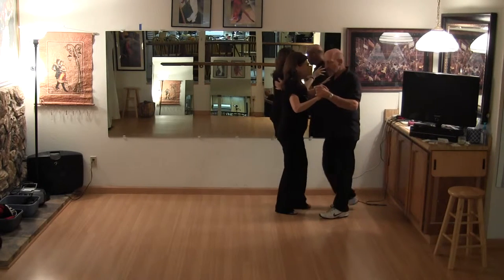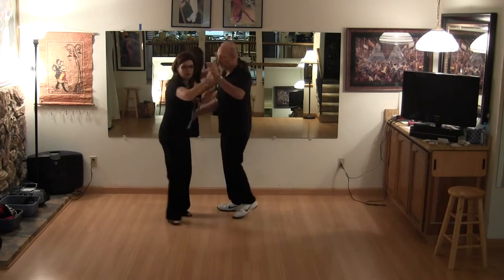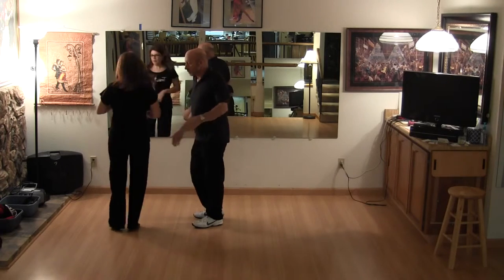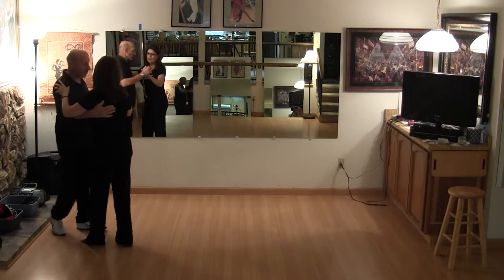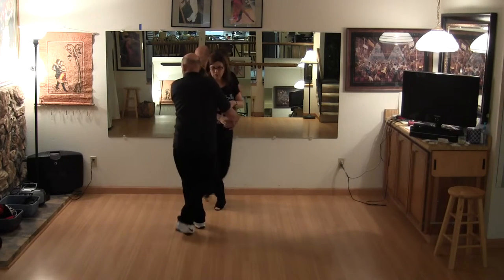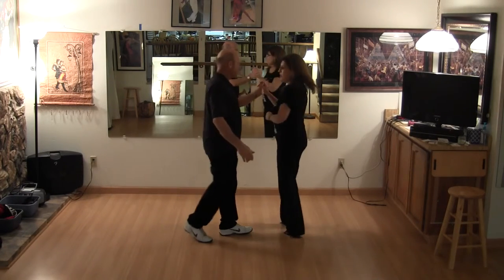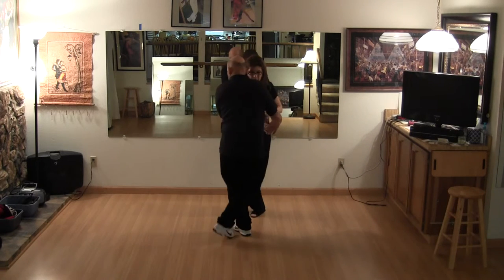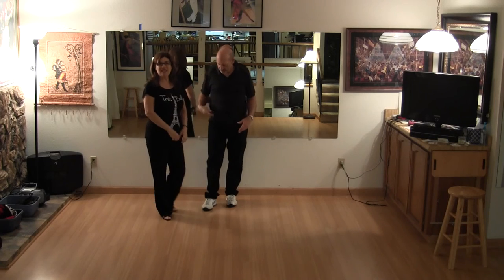Country Two Step Instruction Review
Country Two Step Mavericks December 2014